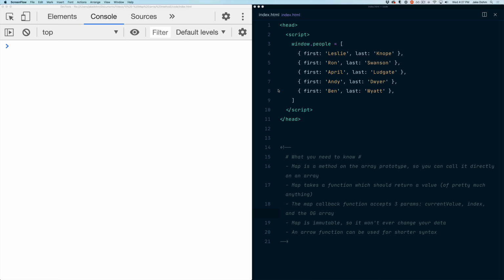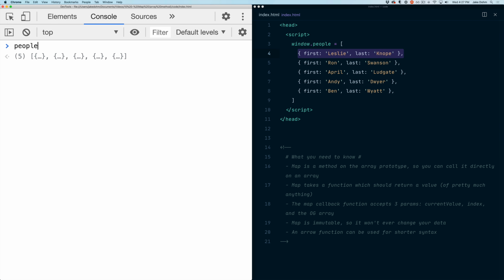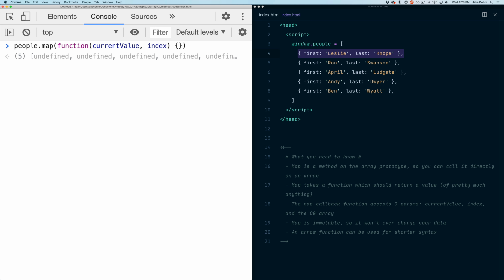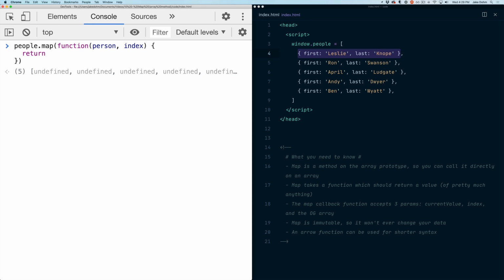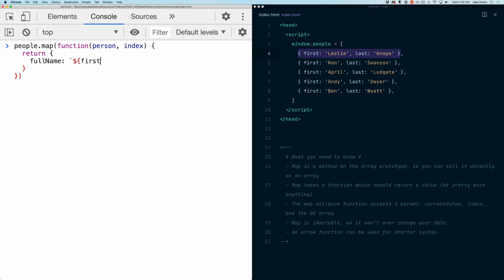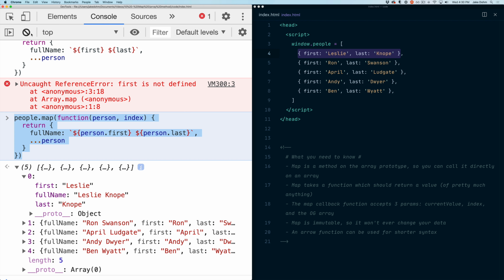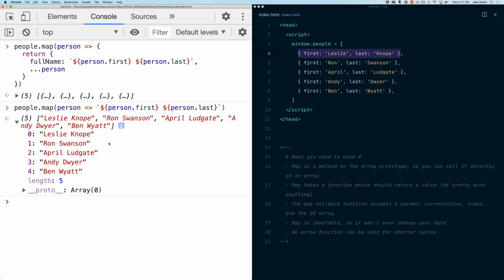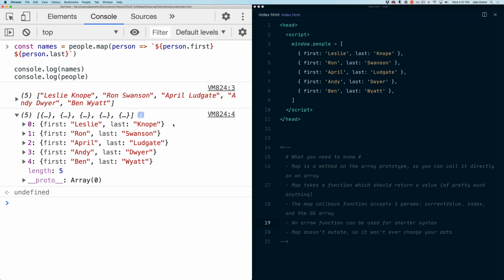Using the Map Array Method in JavaScript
In this video, we walk through how to use JavaScript’s Array.map() method to transform the data in an array.